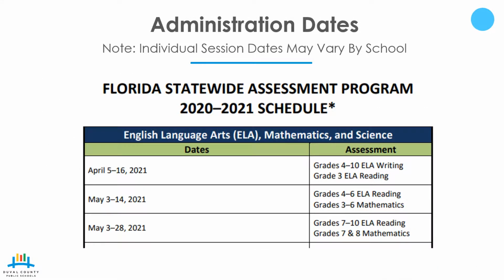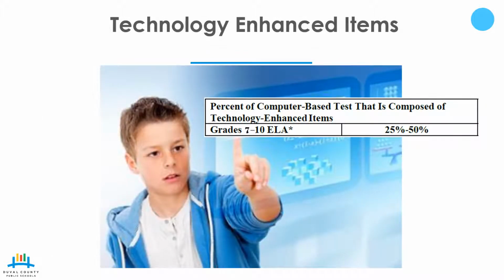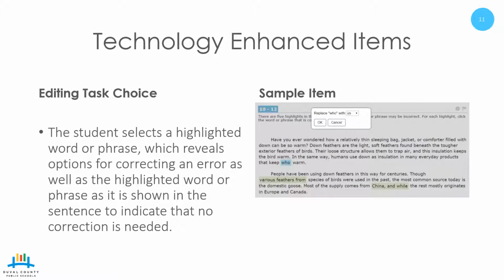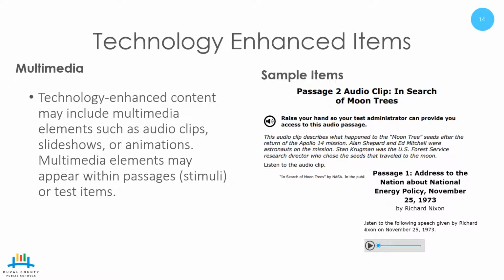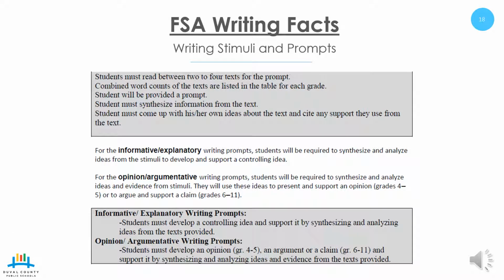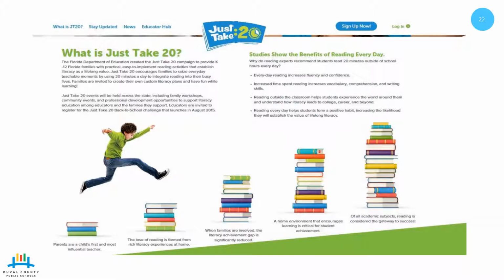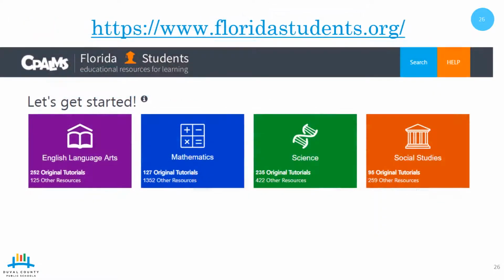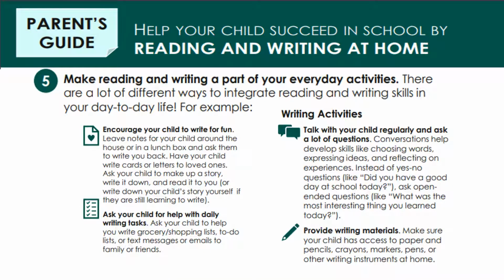Florida Standards Assessment FSA Reading and Writing Grades 6 10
This course will provide families with valuable information and creative strategies that will assist middle and/or high school students as they prepare for the FSA.